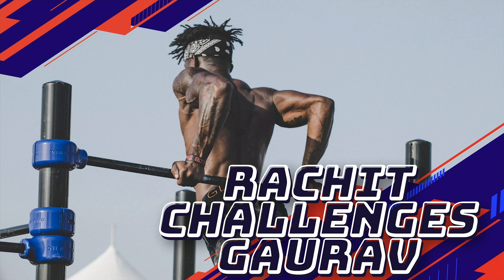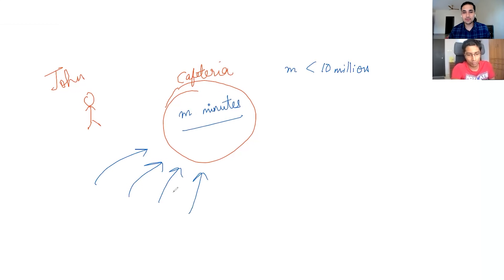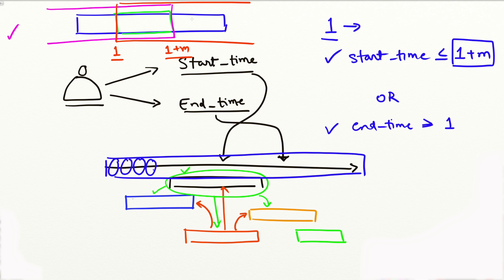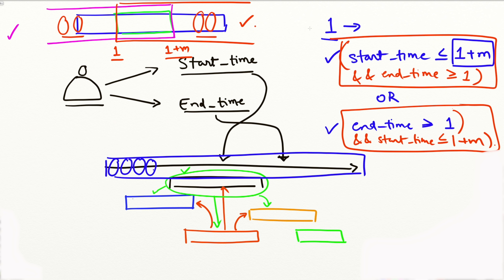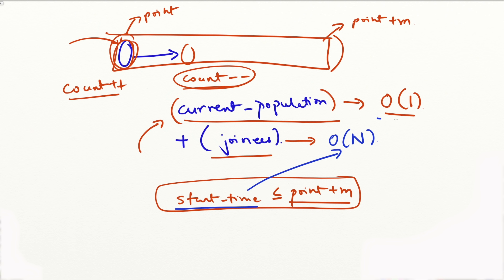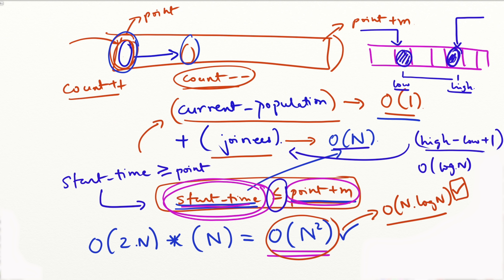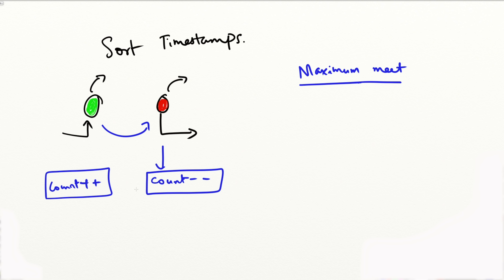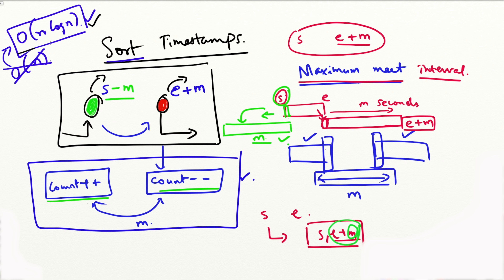AlgoWorkout: @RachitJain challenges Gaurav 😱 S02 E01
​@RachitJain and I love algorithms, and today we will be solving a problem from the CodeForces SIT contest!

Looking to learn System Design and ace your next interview? Get InterviewReady.